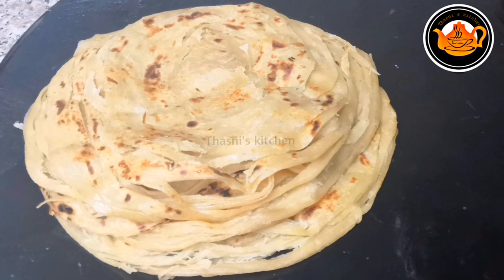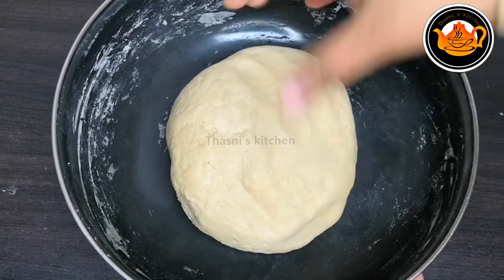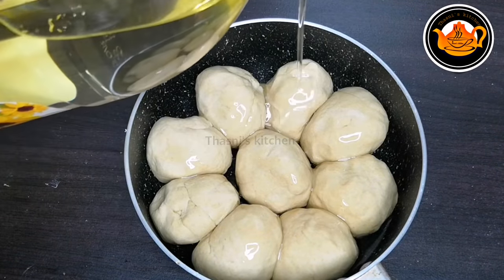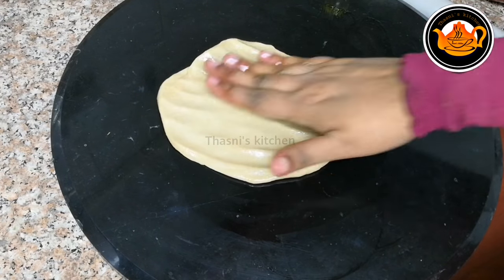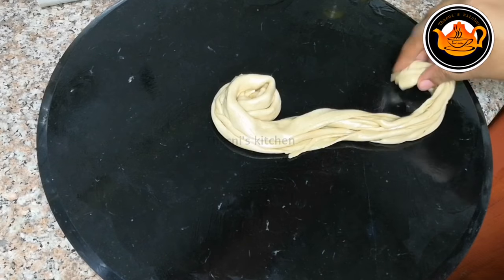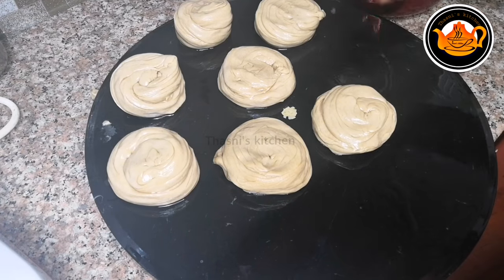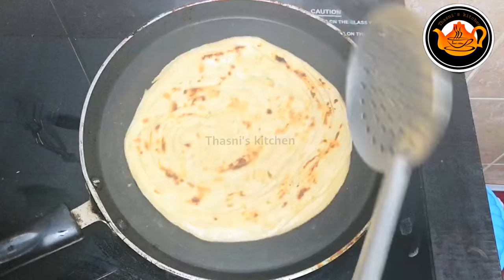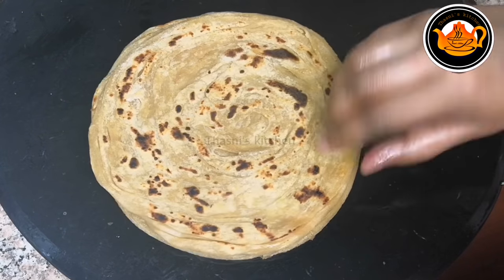കുഴച്ച് ബുദ്ധിമുട്ടാതെ ഗോതമ്പ് പൊറോട്ട ഇങ്ങനെ ചെയ്തുനോക്കൂ / Soft Wheat Porotta Recipe in Malayalam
Click the link below for the tasty Parotta Recipe | Soft Layered Parotta | How To Make Parotta | Street food

This video shown how to make kerala layerd Wheat parotta recipe.

wheat parotta

wheat parotta recipe

parotta

how to make wheat parotta

wheat parotta in tamil

parotta recipe

kerala parotta

wheat parotta recipe in tamil

wheat

wheat porotta

how to make parotta

wheat parotta malayalam

wheat porotta

wheat poratta

gothambu poratta

wheat poratta malayalam

wheat porotta malayalam

gothamb poratta

whole wheat porotta

nool porotta recipe

kerala porotta recipe

barotta

layered wheat parotta in tamil

wheat parotta

easy wheat parotta

wheat flour parotta

layered wheat parotta

kerala porotta

layered parotta

porotta

parotta street food

gothambu parotta

Wheat Parotta, Soft Layered Wheat Parotta Recipe, recent awareness of health conscious, whole meal foods health advantages, all whole meal, whole grain recipes are getting popular, and many recipes are replaced with whole grain flours instead refined flours. Wheat parotta recipe is one of it, get more popular in recent days and considered healthy replacement for original parotta recipe.

Parotta is the most popular street food among south India, and you can find parotta stalls across the street at stone's throw away distance. The soft layered, flaky and cripy texture of the parotta gain popularity among north India and across the globe.

Here I shared, a very easy homemade wheat parotta recipe made from scratch. Malabar parotta is a very renowned and popular bread in Kerala and Tamilnadu. This soft and flaky wheat parotta, also known as barotta or porotta, godumai parotta and paratha.

Wheat parotta recipe is roughly similar to the laccha paratha in northern India. But in parotta recipe, stretching, kneading, and smashing are different in making of wheat parotta. But, I assure that your time worth spent on wheat parotta, as the crunchy outside parotta layer, mushy and soft layer parotta inside. wheat parotta pairs well with vegetable gravy, vegetable subji, mutton gravy or chicken gravy as usually know as salna, but not less with vegetable kurma. Even with this base of the parotta recipe, you can try on kothu parotta and chilli parotta.

There are so many methods in making of parotta, beating and spreading, throwing the dough in air to make it thin, but it's all expert level of parotta making, respect them but it doesn't work for me. This homemade wheat parotta recipe is simple and the wheat parota turns out flaky and soft. In this video recipe, we shared two methods of parotta making, just follow the video recipe of making wheat parotta and make the awesome parotta at home.

Let us see, how to make parotta at home,

Wheat laccha paratha

Ingredients:

wheat flour - 3 cups (250ml cup)

sunflower oil

Wheat porridge

wheat parotta recipe in malayalam

wheat recipes in malayalam

cooking malayalam

easy parotta making malayalam

easy wheat parotta recipe in malayalam

gothambu parotta recipe in malayalam

maida chapati malayalam

parotta recipe in malayalam

parotta recipe malayalam

porotta recipe in malayalam

maida chapati malayalam

parotta recipe malayalam

rasm

recipe malayalam

thasni kitchen

veg kurma in malayalam

wheat paratha recipe